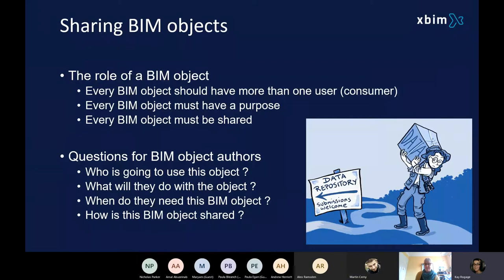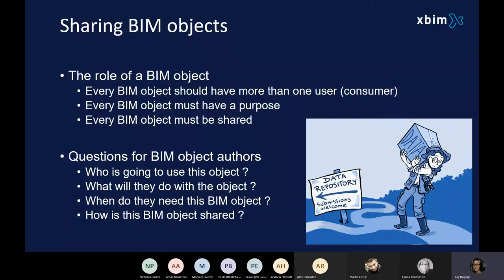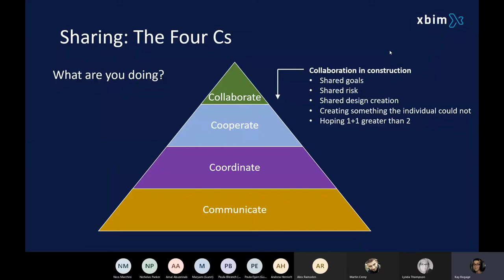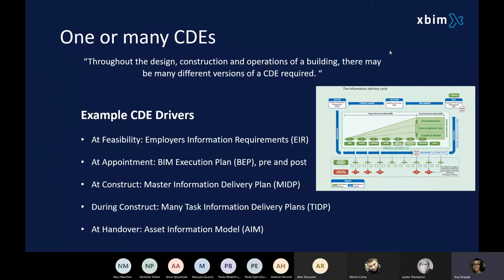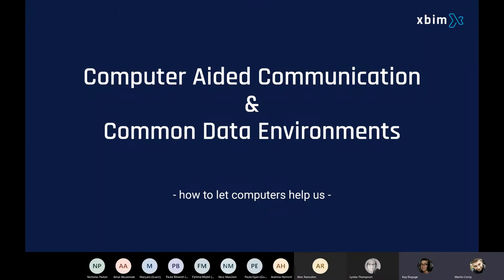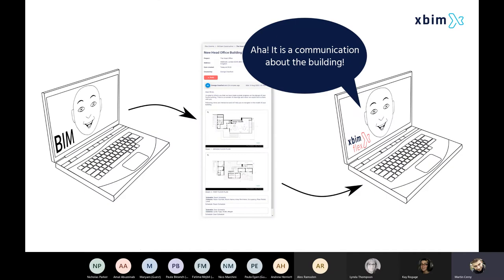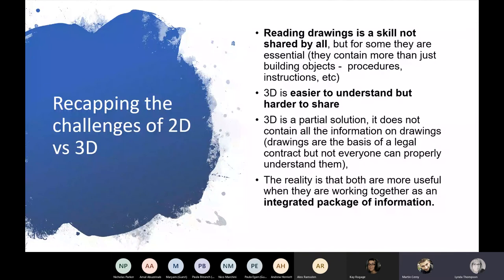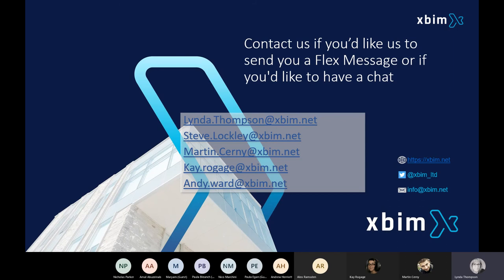How BIM and xbim help you communicate more effectively in a Covid-19 impacted construction industry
This video is from a recent CPD (Continuing Professional Development). We look at how easily people can collaborate and open up their BIM data on construction projects so that people who don’t use BIM can respond to queries, have conversations about designs and talk about specific aspects of models quickly and easily.

We look at Flex Comms and some of the problems it solves and we also look at how Flex Comms works with Common Data Environments (CDEs) and fits into the lifecycle of information on a construction project using BIM.

We look at how people share information on projects and open up their BIM models so they can talk to other people about them.

We also give a bit of background on who xbim are and what they do.